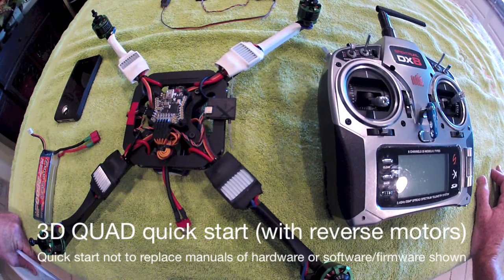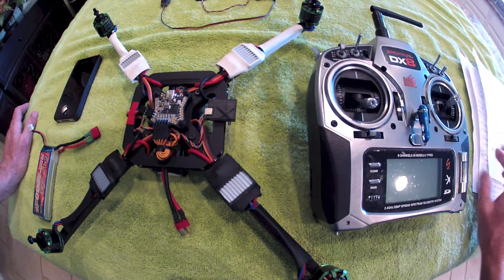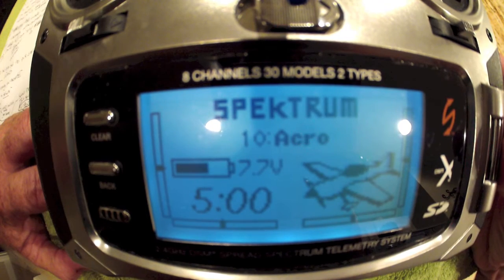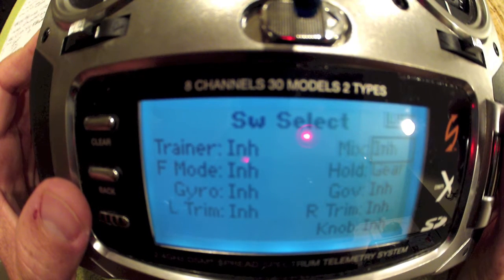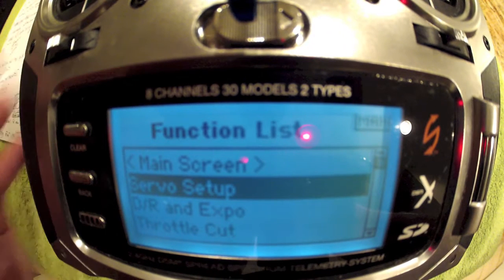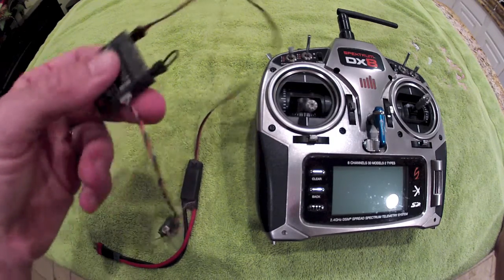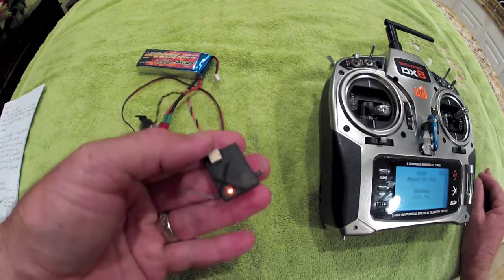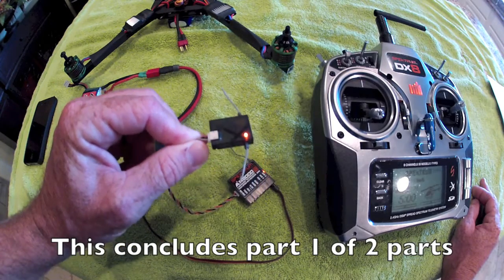3D quadcopter with reversing motors (quick start guide) part 1 of 2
As explained in the video this is a quick start guide intended for people with similar equipment to get them flying after they have first fully read all hardware manuals and software/firmware manuals and literature.  This video is just  reference for how the hardware can be setup and used together for 3D flight.  This video is by no means a manual or instructional for any of the hardware shown.  For questions pertaining to individual components refer to the original manufacturer of component in question for full instructions.  Video part 1 of 2.